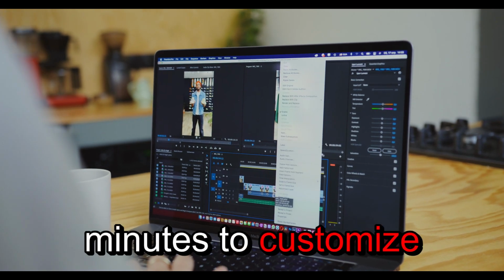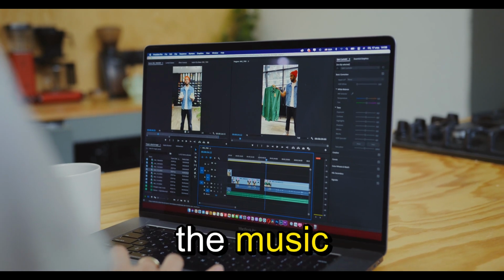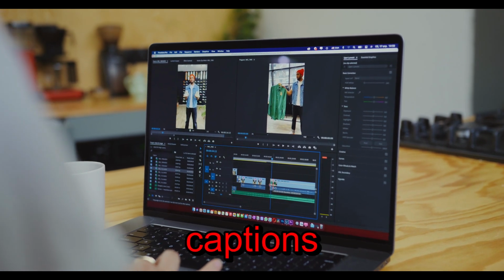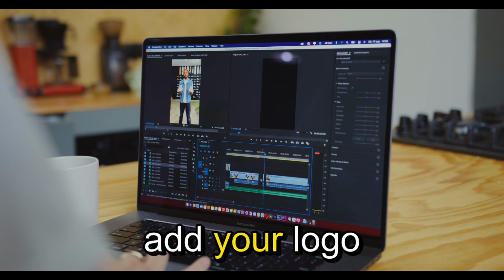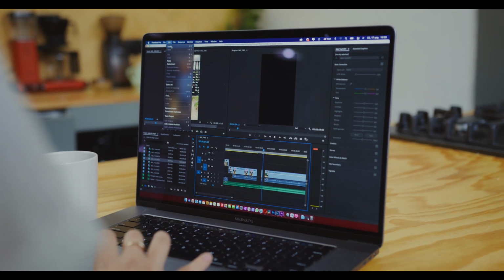Free AI Video Generators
- Create AI videos for free with the best AI video generators in 2026.

In this video I cover: choosing the best free AI video tool, writing an effective AI video script, generating and customizing your AI video.